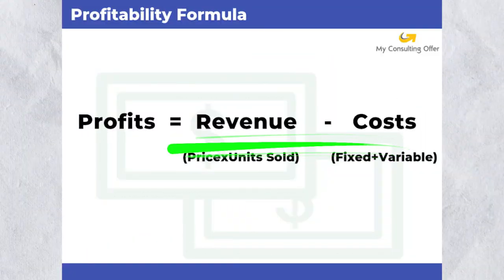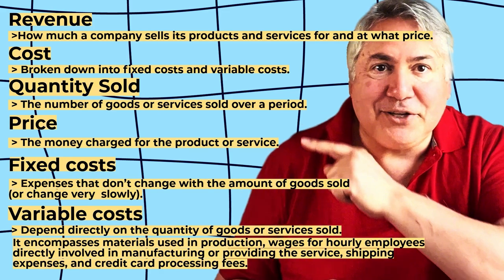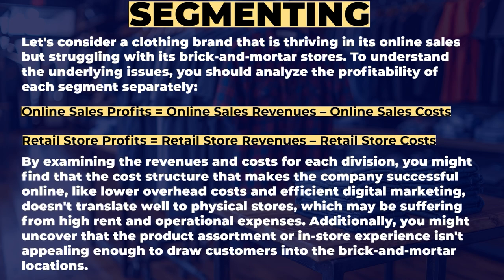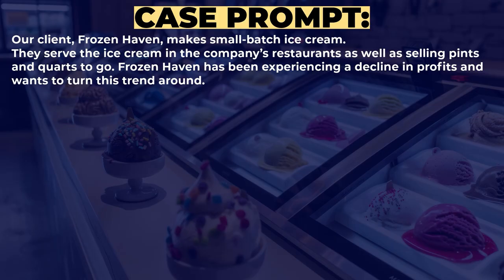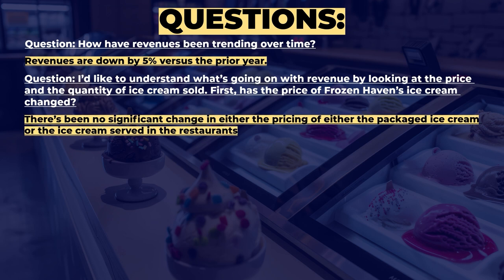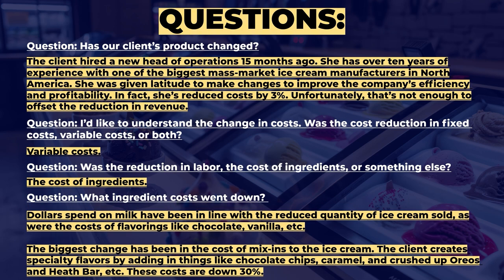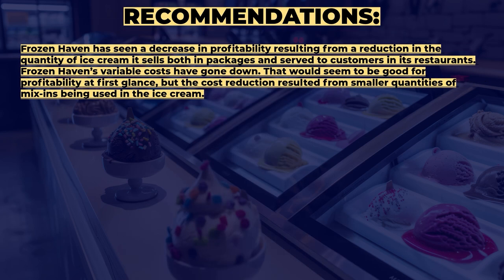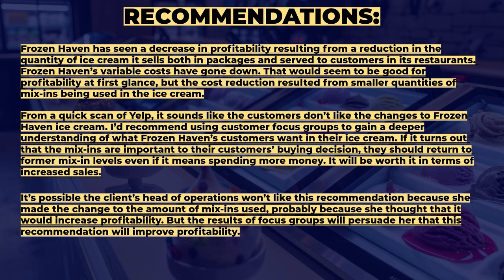Learn about Profitability Case Interview in 12 Minutes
Learn all about profitability case interview and how to ace this type of case!

✅ 𝗙𝗥𝗘𝗘 𝟯𝟬-𝗠𝗜𝗡𝗨𝗧𝗘 𝗖𝗔𝗟𝗟 𝘄𝗶𝘁𝗵 𝗮 𝗳𝗼𝗿𝗺𝗲𝗿 𝗠𝗰𝗞𝗶𝗻𝘀𝗲𝘆, 𝗕𝗮𝗶𝗻, 𝗼𝗿 𝗕𝗖𝗚 𝗥𝗲𝗰𝗿𝘂𝗶𝘁𝗲𝗿 𝘁𝗼 𝘀𝗲𝗲 𝗶𝗳 𝘆𝗼𝘂 𝗾𝘂𝗮𝗹𝗶𝗳𝘆 𝗳𝗼𝗿 our 𝟭:𝟭 𝗰𝗼𝗮𝗰𝗵𝗶𝗻𝗴 program to land your dream consulting job

✅ 𝗪𝗮𝗻𝘁 𝘁𝗼 𝗮𝗰𝗲 𝘆𝗼𝘂𝗿 𝗰𝗮𝘀𝗲? 𝗠𝘆 𝗯𝗼𝗼𝗸 "𝗖𝗮𝘀𝗲 𝗜𝗻𝘁𝗲𝗿𝘃𝗶𝗲𝘄 𝗗𝗲𝗰𝗼𝗱𝗲𝗱" 𝗶𝘀 𝗹𝗶𝘃𝗲 𝗼𝗻 𝗔𝗺𝗮𝘇𝗼𝗻. 𝗚𝗿𝗮𝗯 𝘆𝗼𝘂𝗿 𝗰𝗼𝗽𝘆 𝗻𝗼𝘄!